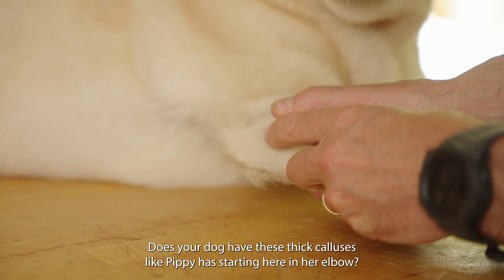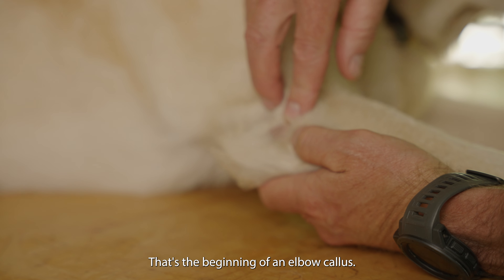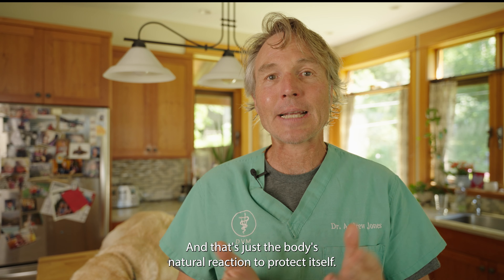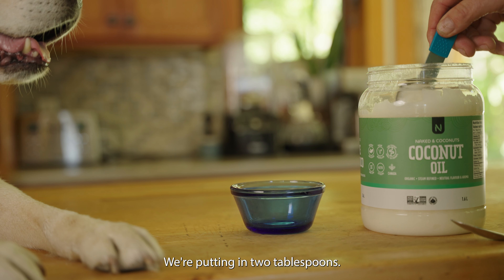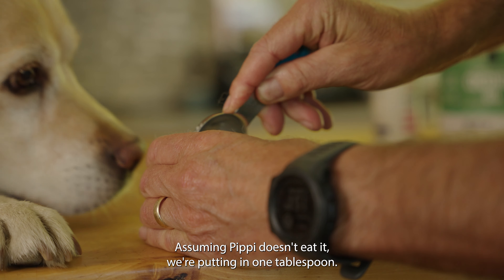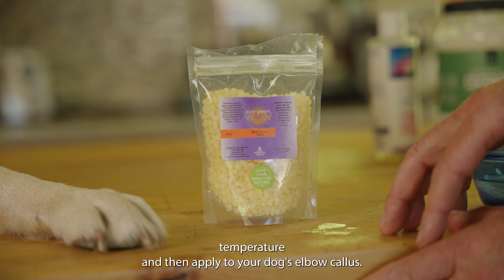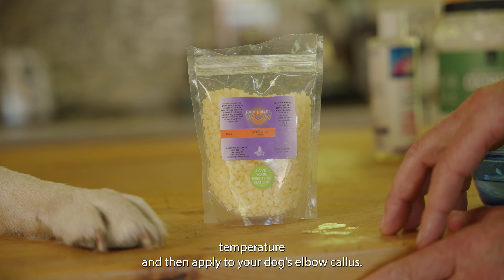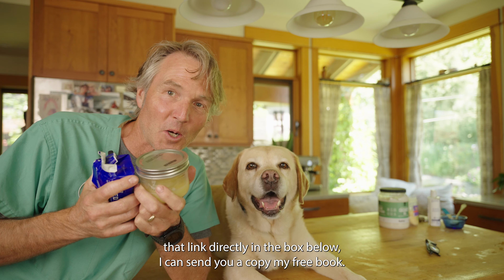DIY Dog Butter For Calluses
Dog elbow calluses are common in middle age to older dogs, they happen when dogs lay on hard surfaces. It is important to take care of the calluses as they can crack, be painful, and become infected. Here is a DIY All Natural dog butter to put on your dog's calluses to help heal them.

Recipe:

2tbs coconut oil
2tbs castor oil
1tbs shea butter
1tbs beeswax

Mix the ingredients all together in one bowl and then melt the mixture on the stove, ensure each ingredient is fully melted. Pour into a jar or container and leave in the fridge to cool and solidify.